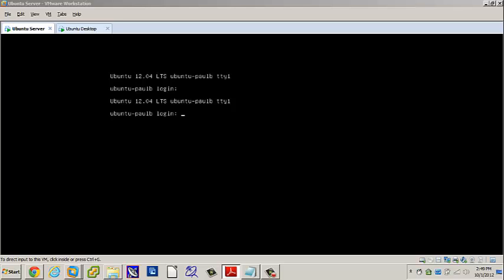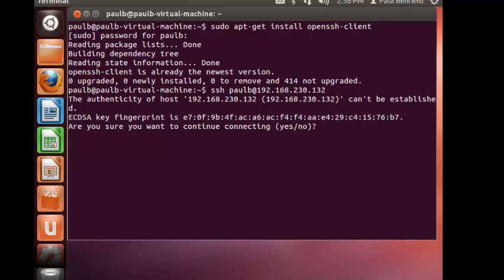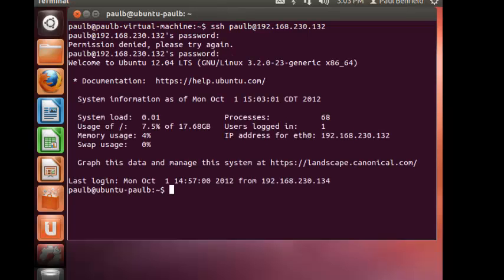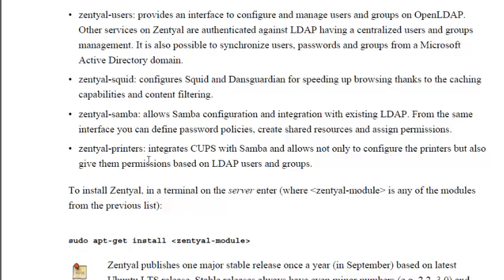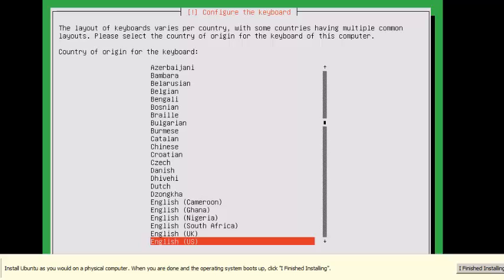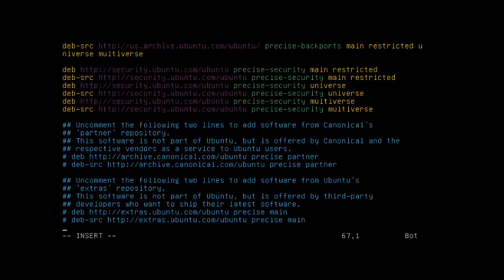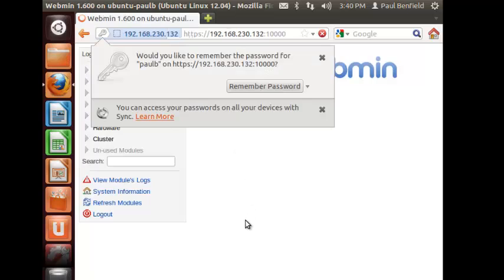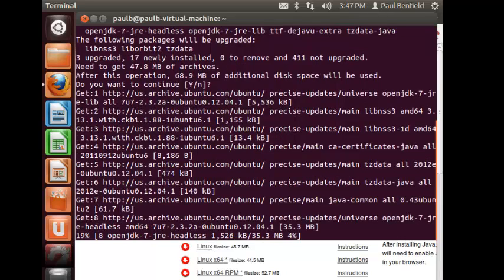Linux 2 LP06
Linux 2 Learning Plan 6
Remote Server Management